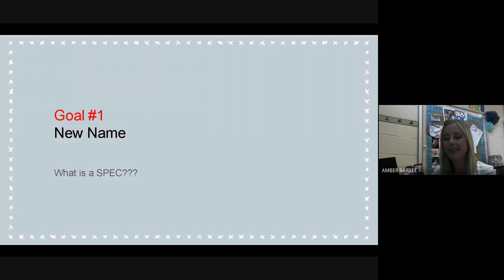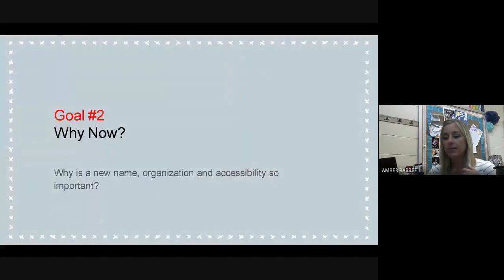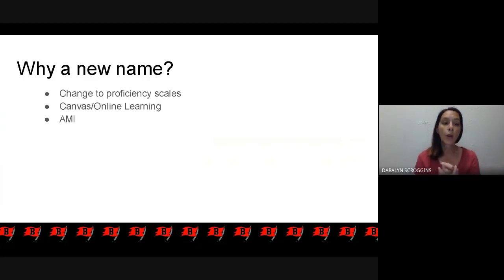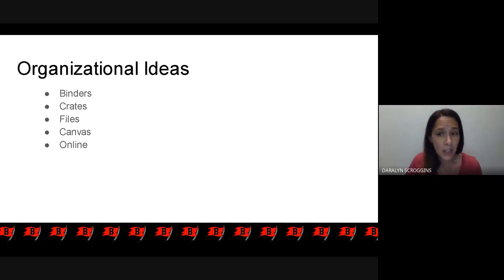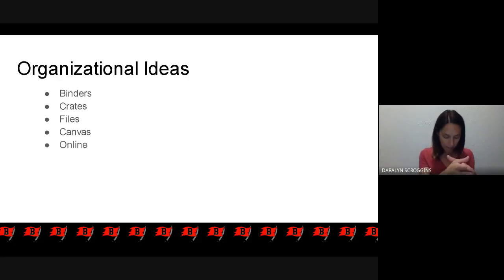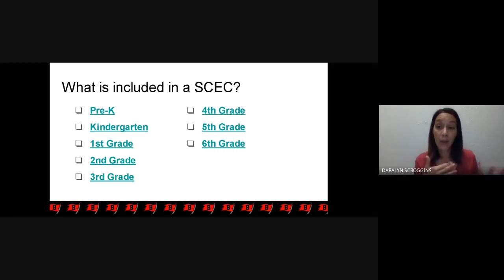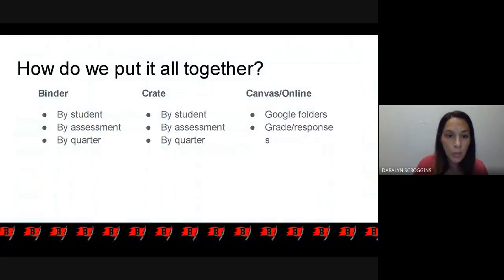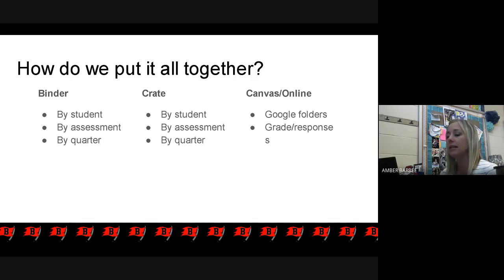Collecting and Organizing Assessments TLI2020 S3 G3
The Collecting and Organizing Assessments BSD TLI 2020 Session